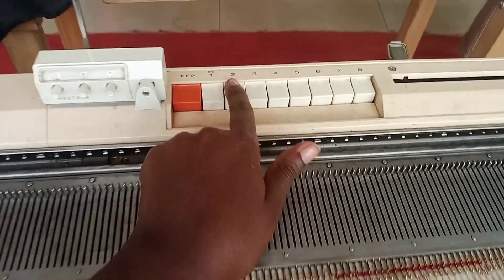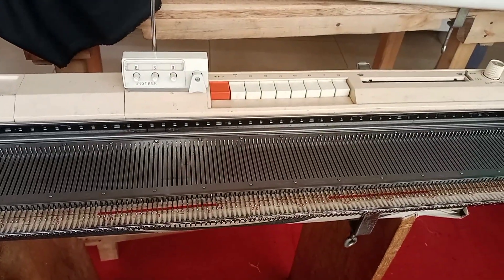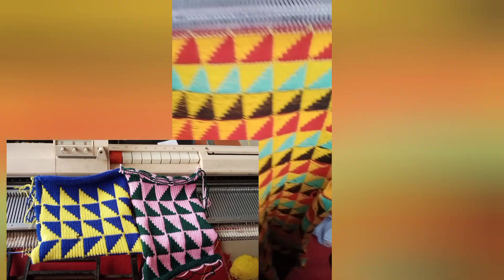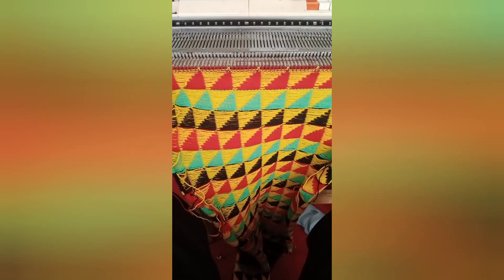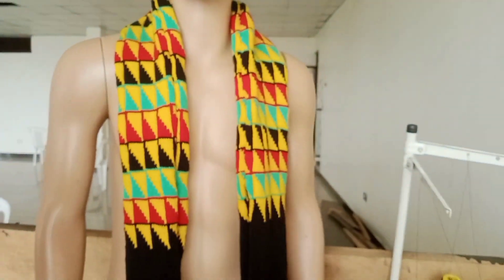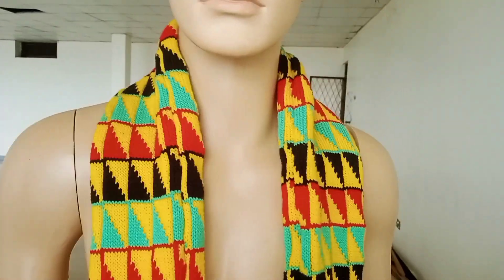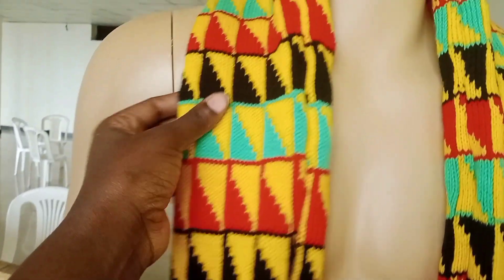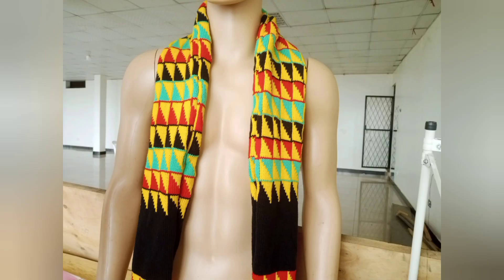Kente inspired machine knitted scarf design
Tutorial on designing with 8 buttons

Victoria